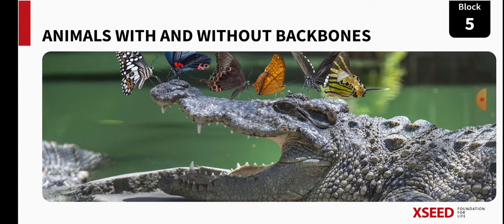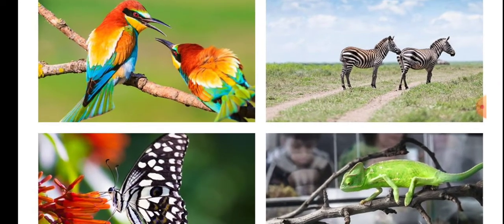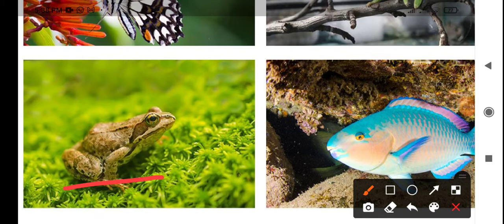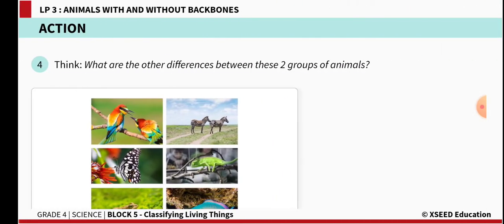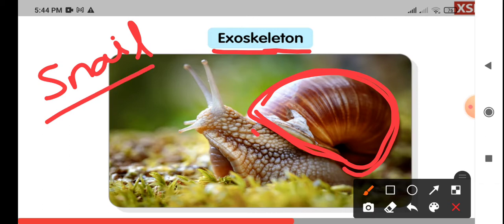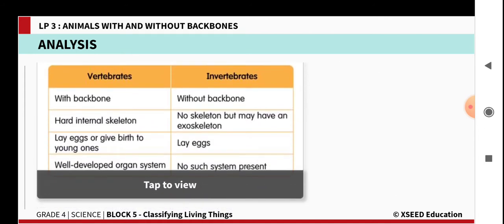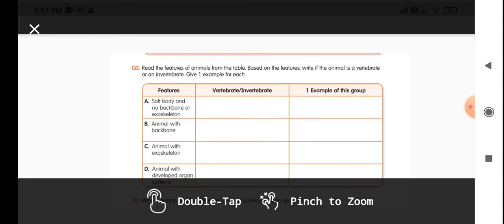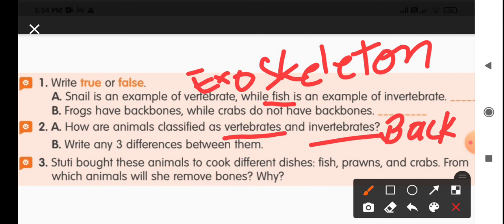Animals with and without backbone (C4 - 5.3)